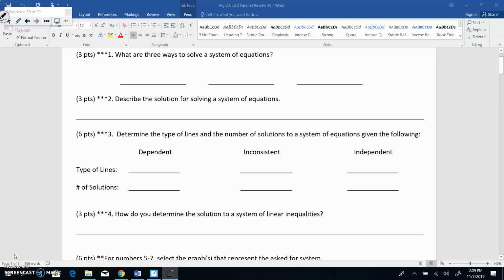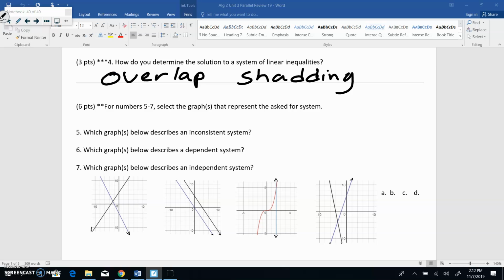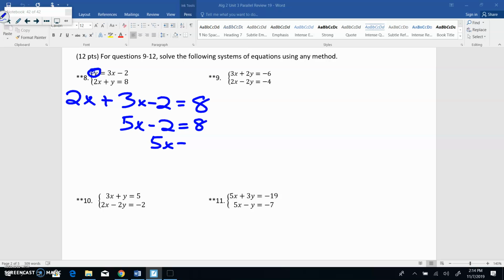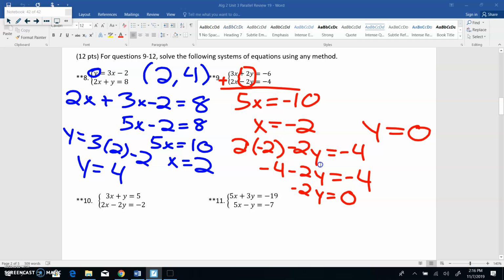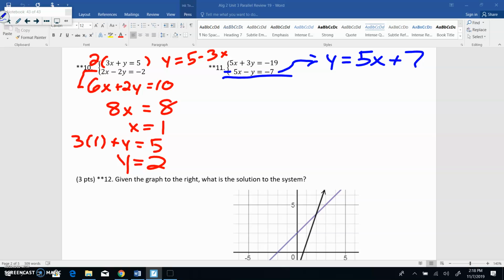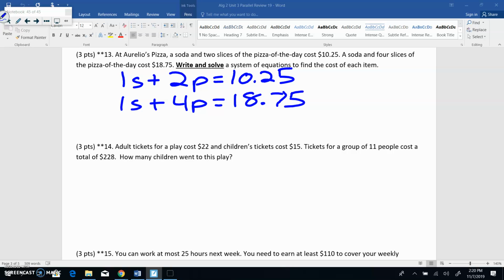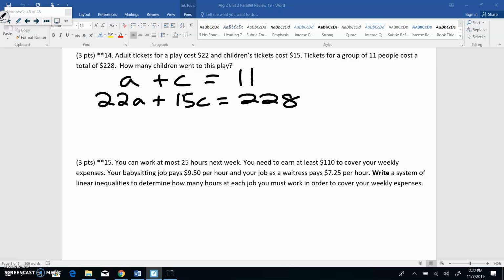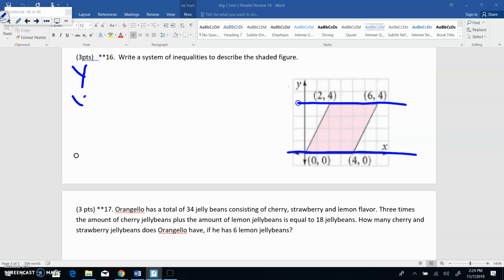Unit 3 Review Part 1